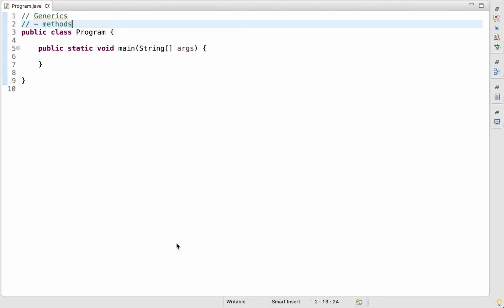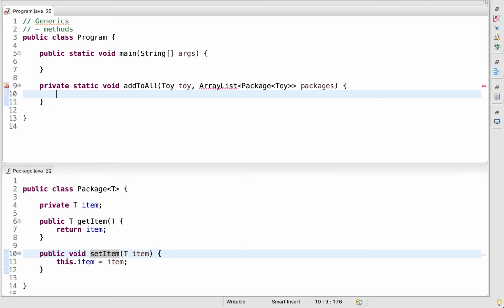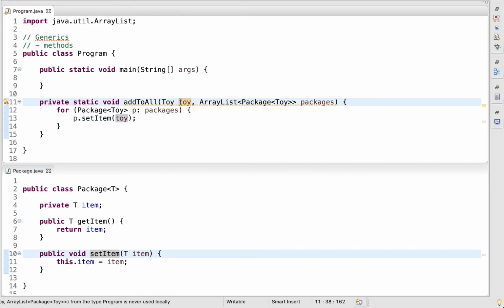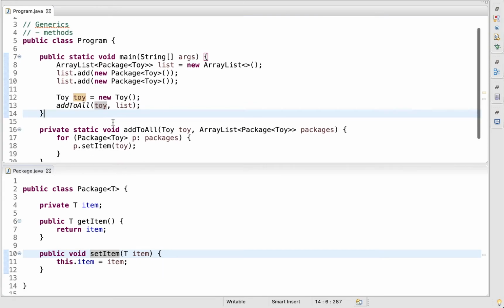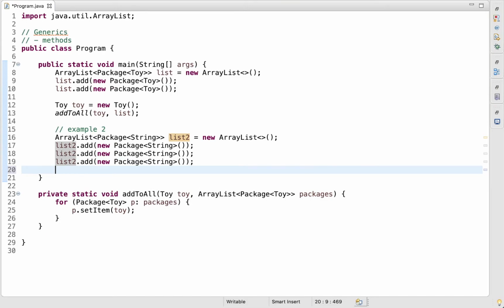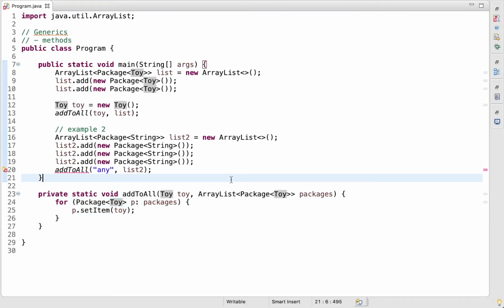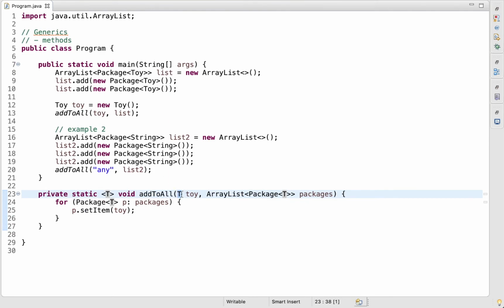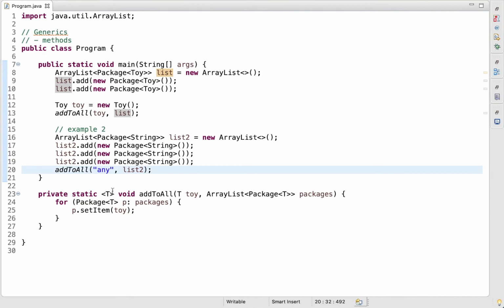Java Tutorial: Generics on Methods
This tutorial explains how to use generic parameters on methods and how to associate multiple types using a generic parameter.